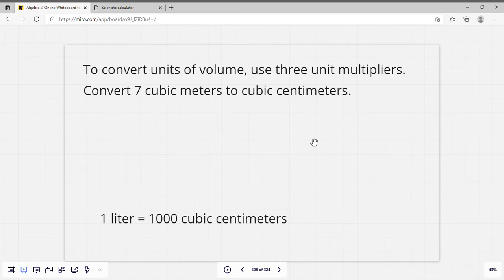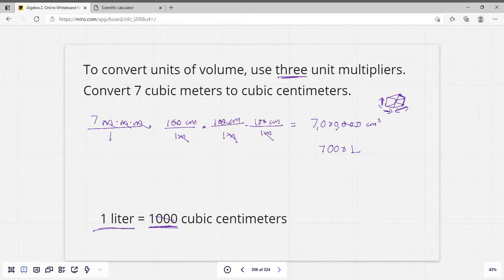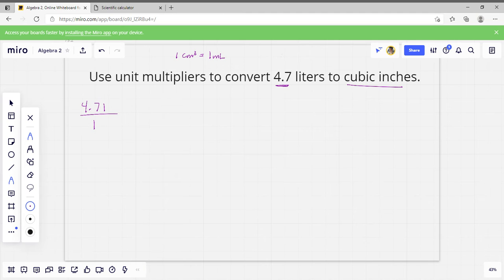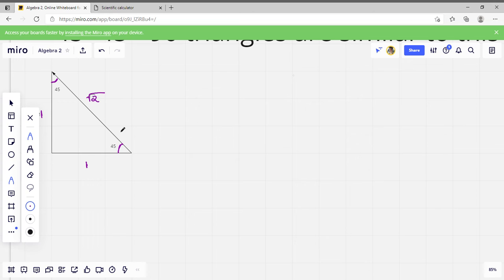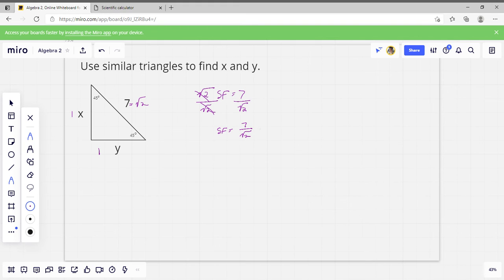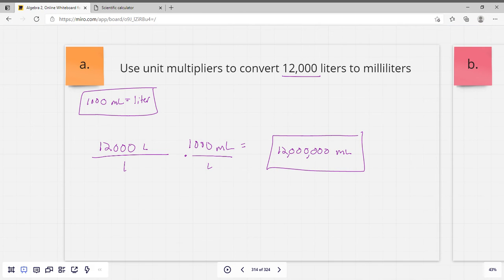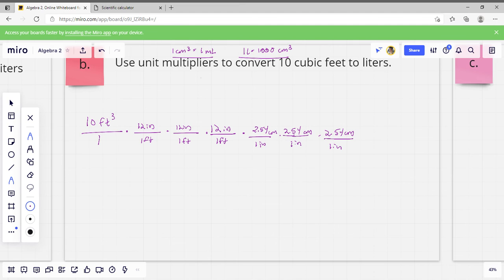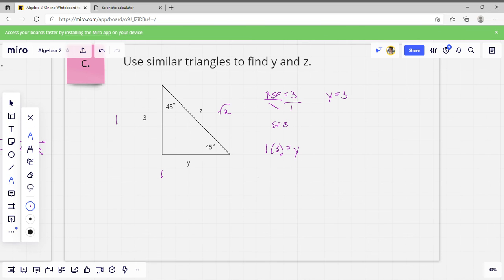Algebra 2 Lesson 79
Lesson 79
Metric Volume
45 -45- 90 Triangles